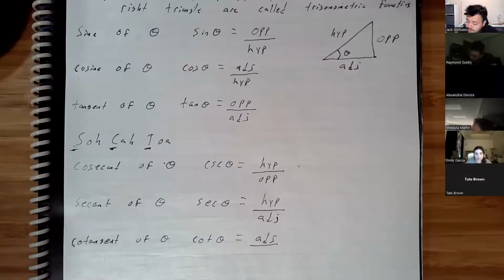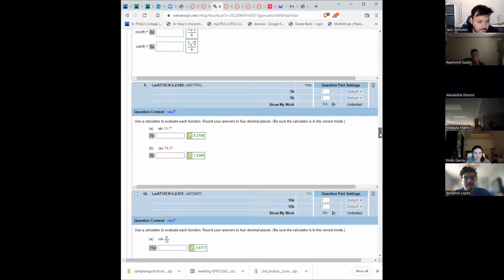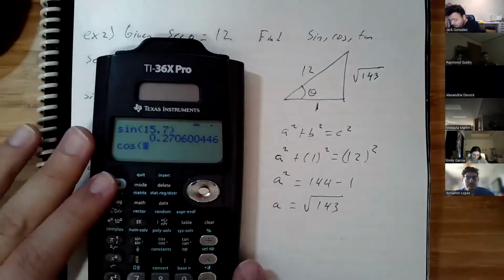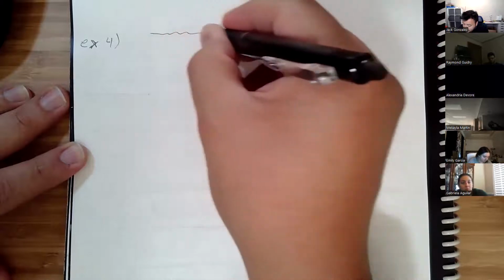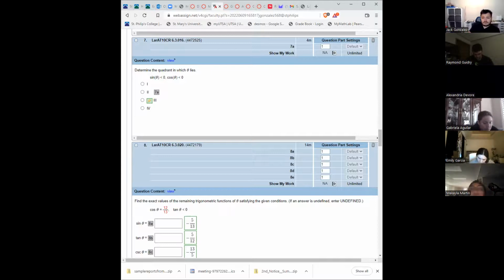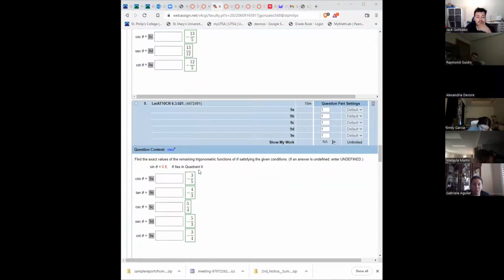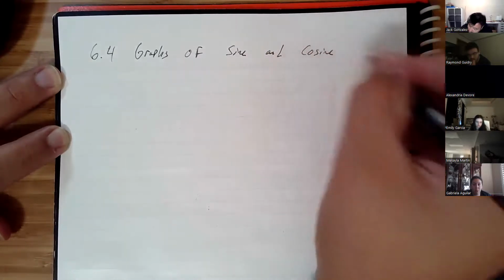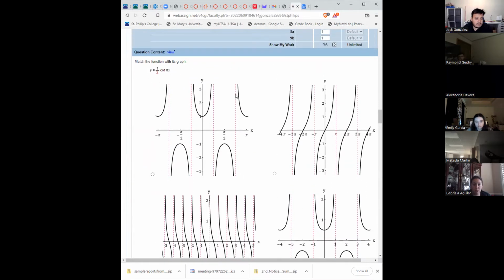Pre Calculus 6.2-6.5